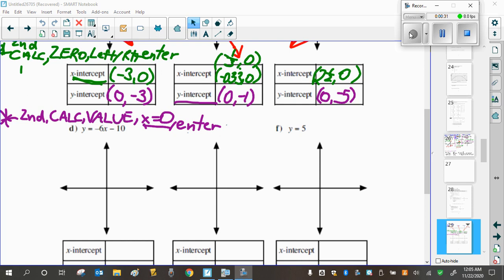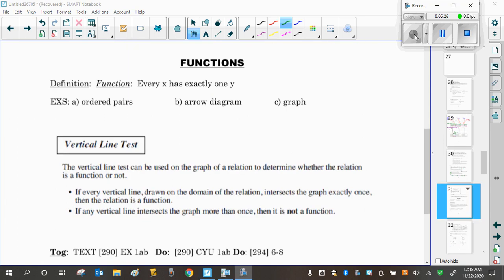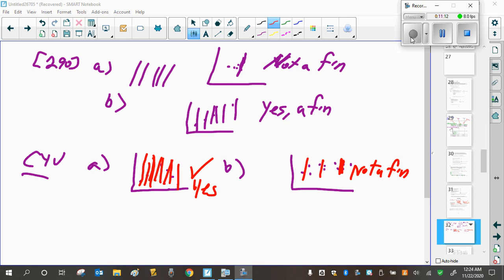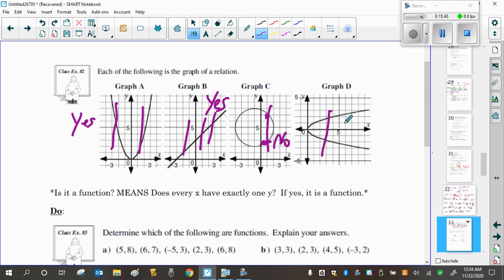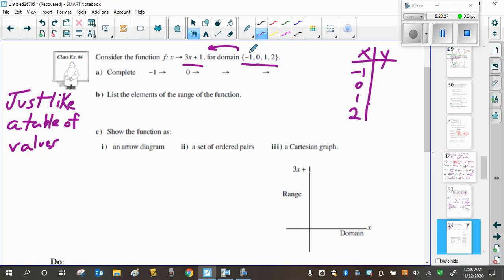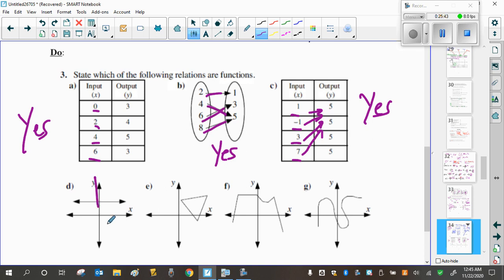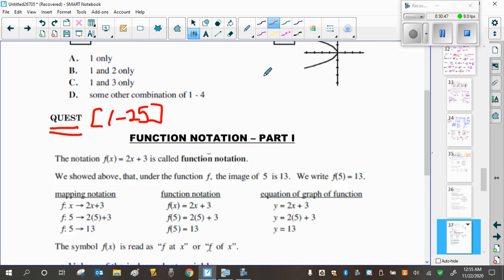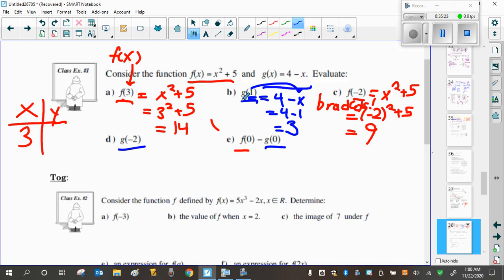Mon Nov 23 Is it a function, vertical line test, function notation